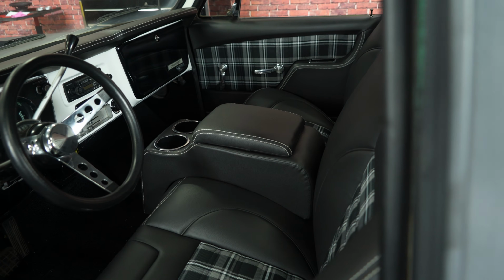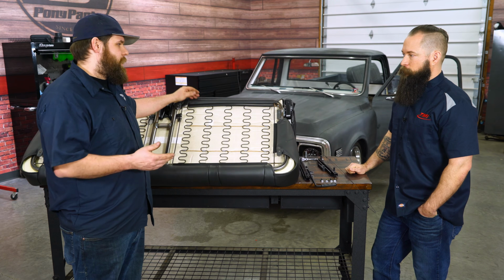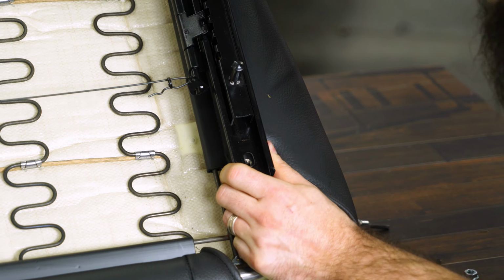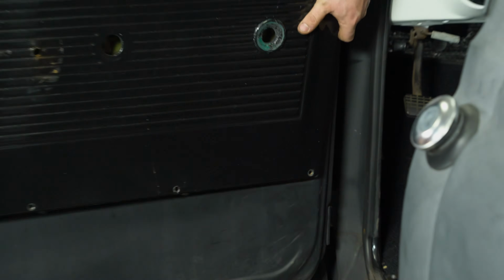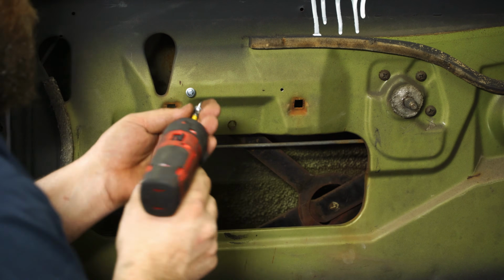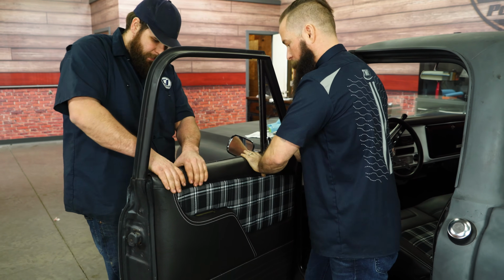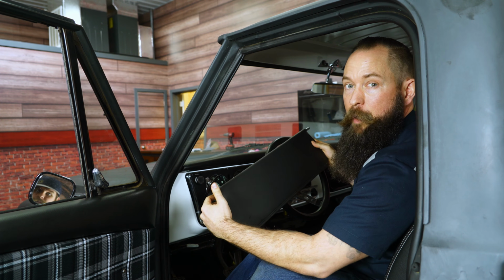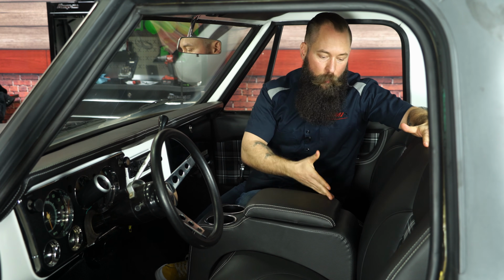Classic Chevy Full Interior Upgrade | TMI | 1967-1972 C10 Install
Brendan & Waylon shows you how to upgrade your 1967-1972 Chevy C10 interior with TMI Products.

Product info:
TMI Pro Sport Bench: